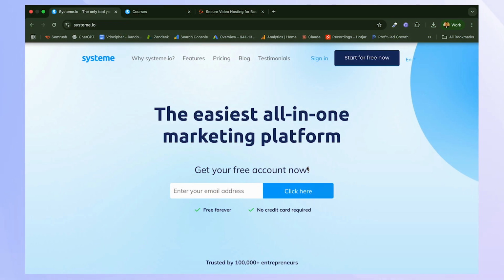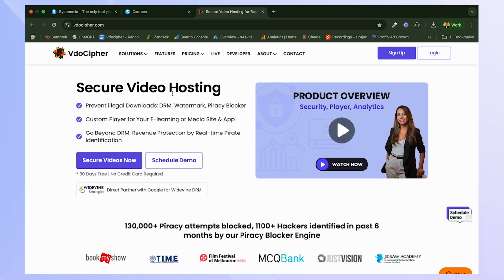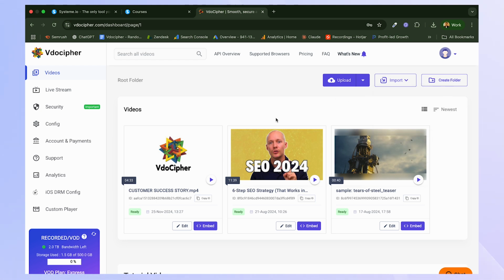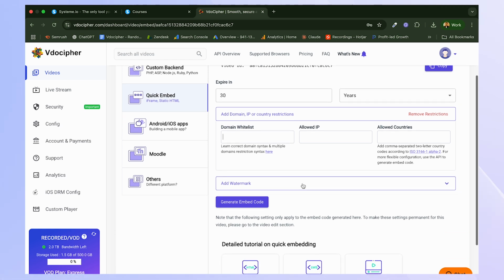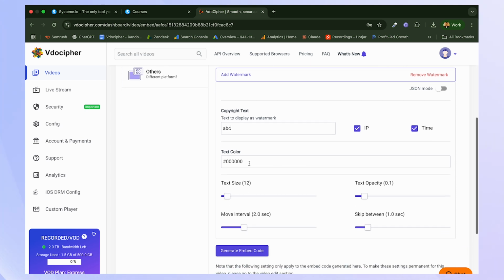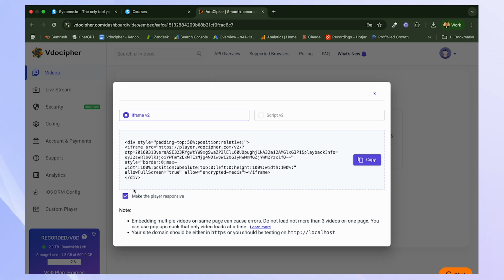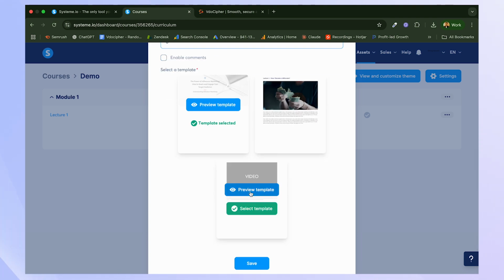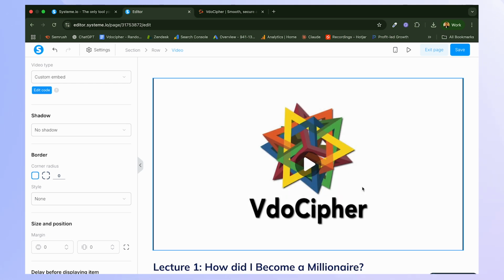Systeme.io Tutorial: Add Videos to Courses & Funnels Easily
Want to add videos to your Systeme.io courses, funnels, or membership sites? This step-by-step tutorial shows you exactly how to embed videos inside Systeme.io — quickly and without any coding.

You’ll learn:
- How to upload and prepare your videos
- How to copy and paste embed codes into Systeme.io pages
- Customizing your video player for a better user experience
- Tips for secure video delivery with VdoCipher (DRM, watermarking, analytics)

Whether you’re a course creator, coach, or digital entrepreneur, this tutorial will help you set up your videos in Systeme.io the right way.